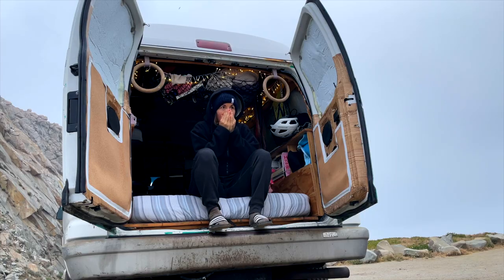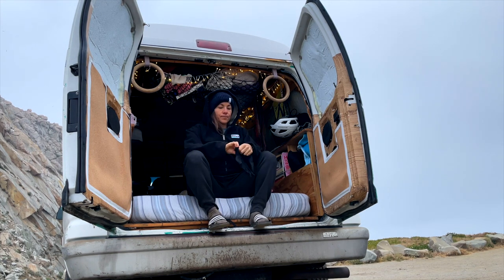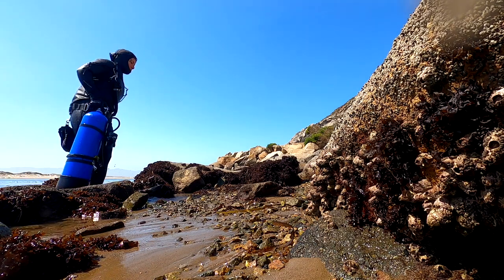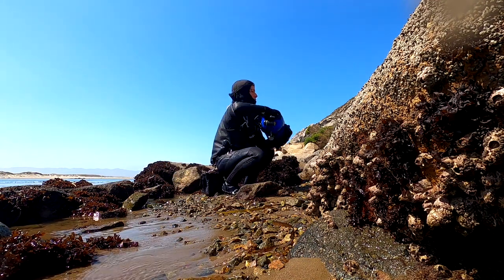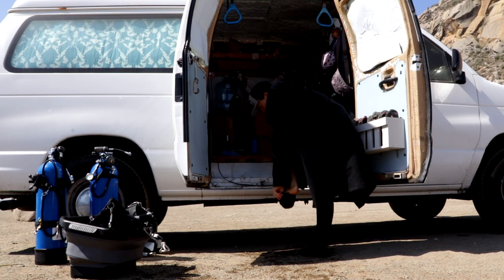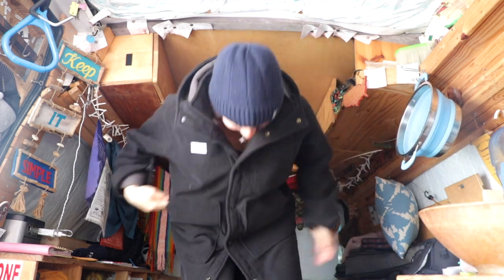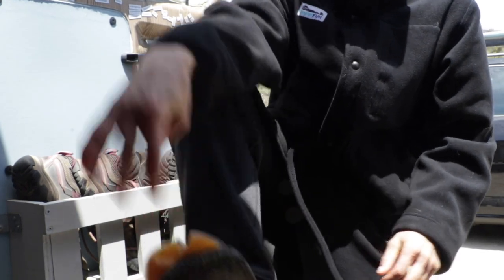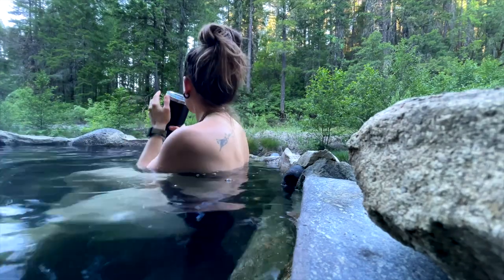PEE and other things for surviving a cold dive day - BEGINNER DIVER TIPS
Regardless of how warm it is on the surface, are you constantly cold on dive days? Get the tools and tips for making them more comfortable.
Featuring the 🔥 apparel from @surffur 🤩

0:00 Intro
0:46 Warning
1:06 Clothing
2:45 Dry bags
3:26 Warm beverages
3:51 Pee
4:49 De-kitting
5:56 Hand warmers
7:33 Dive day in Morro Bay

I always get cold on dives. Even in the tropics, by the third dive, I’d be shivering so I’ve learned how to make diving more comfortable even on colder days. Obviously, the best answer is, 'get the correct exposure suit,' but sometimes that isn't available for us or we still get cold with the 'correct' option. What's your favorite way to keep warm on a cold dive day?